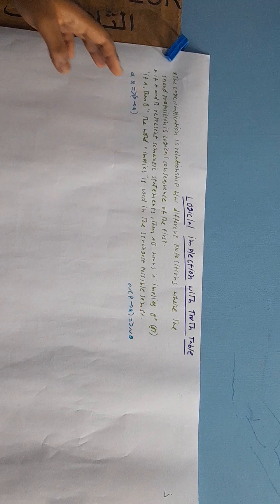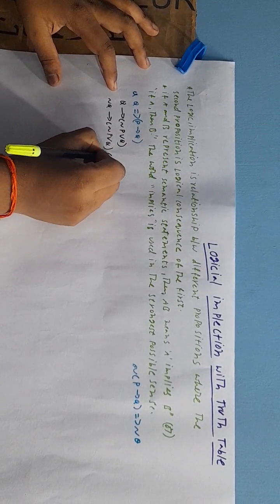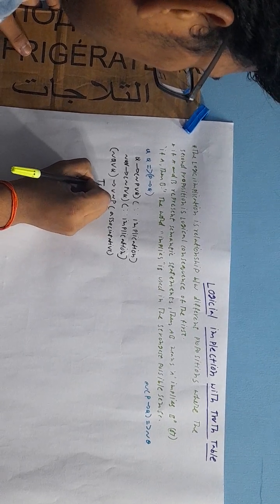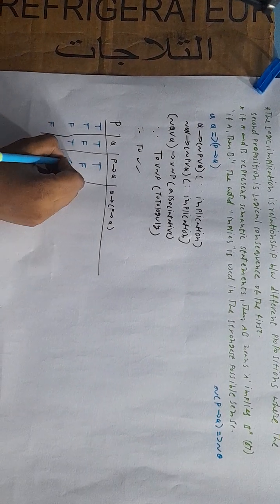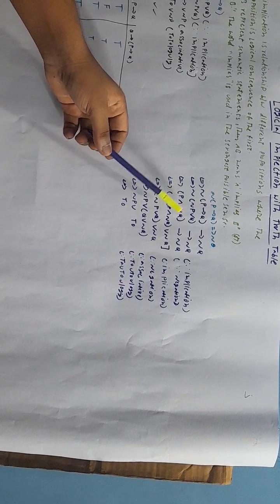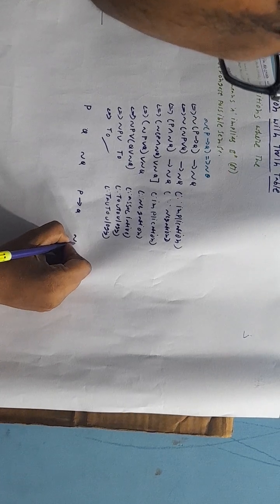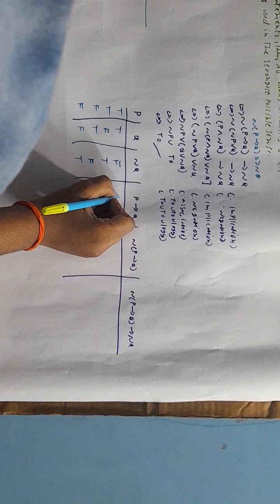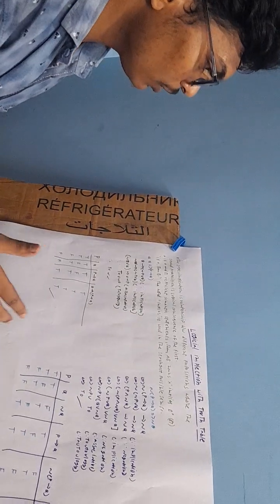logic implication with truth table explanation